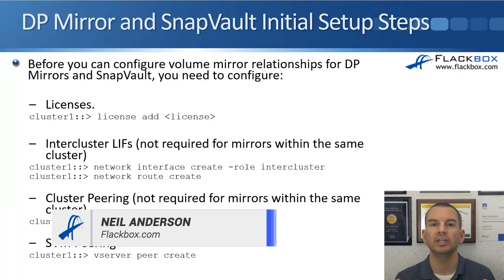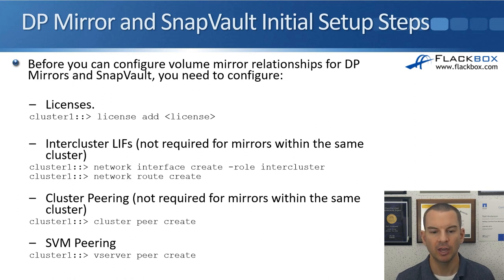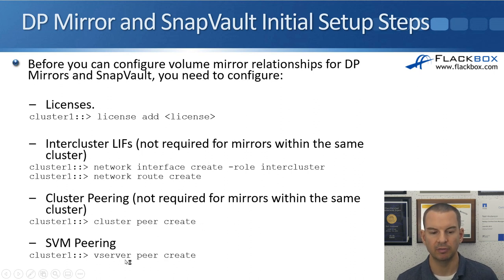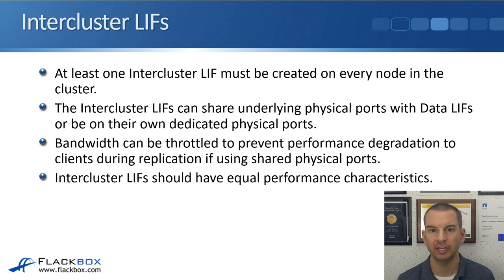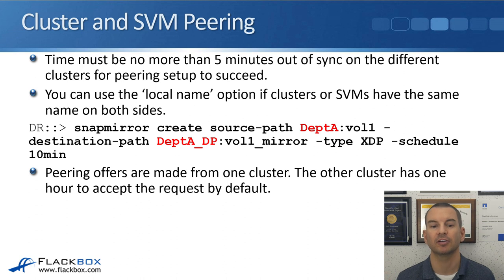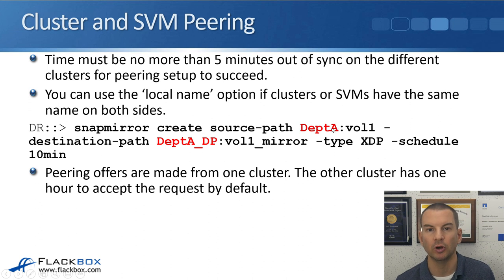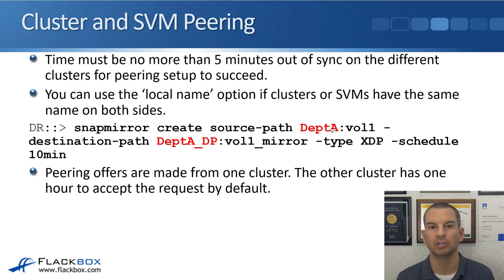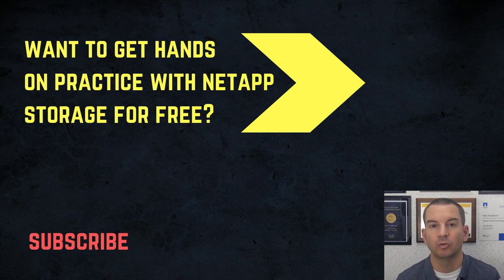NetApp SnapMirror and SnapVault Initial Peering Setup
In this NetApp tutorial, you’ll learn about the initial peering setup for SnapMirror & SnapVault when replicating between different clusters.

for the full blog post with text and screenshots.

Thanks!
Neil